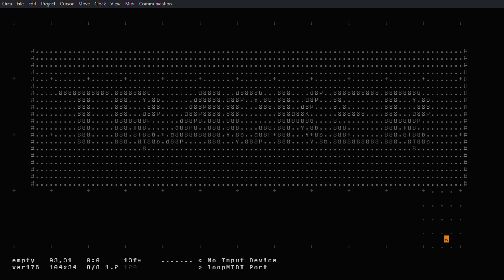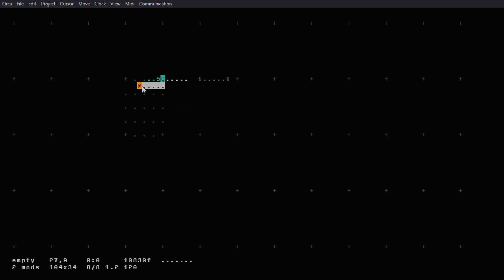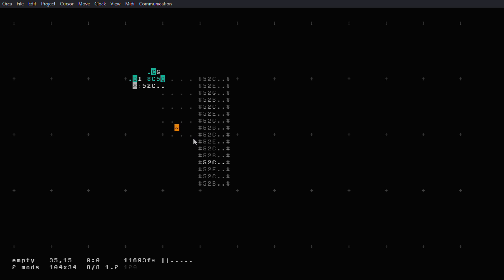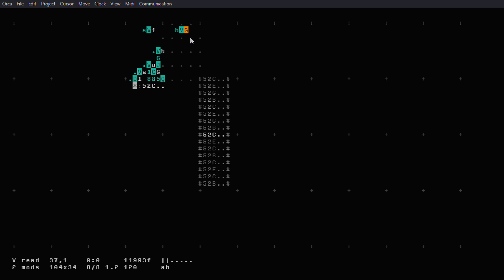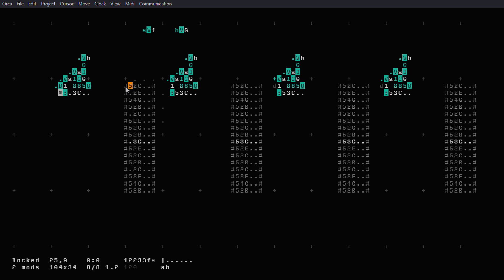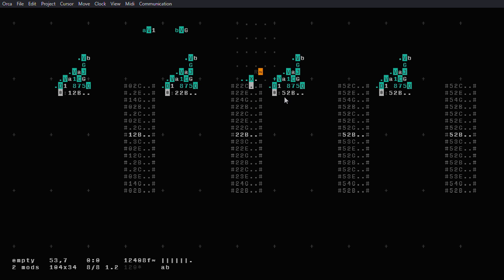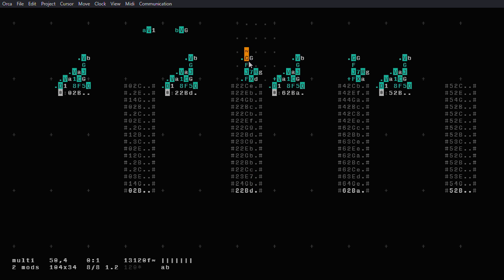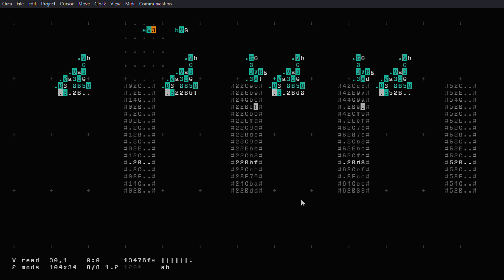Learn ORCΛ Livecoding ~ IN DEPTH TUTORIAL (Pt.2)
In this tutorial video we use ORCΛ to build a custom tracker from scratch. Trackers are making a comeback so don't miss out on being the coolest.

From Hundredrabbits:
Orca is an esoteric programming language designed to quickly create procedural sequencers, in which every letter of the alphabet is an operation, where lowercase letters operate on bang, uppercase letters operate each frame.

This application is not a synthesizer, but a flexible livecoding environment capable of sending MIDI, OSC & UDP to your audio/visual interfaces, like Ableton, Renoise, VCV Rack or SuperCollider.

I designed an ORCA hoodie with Hundredrabbits (Devine) blessing.